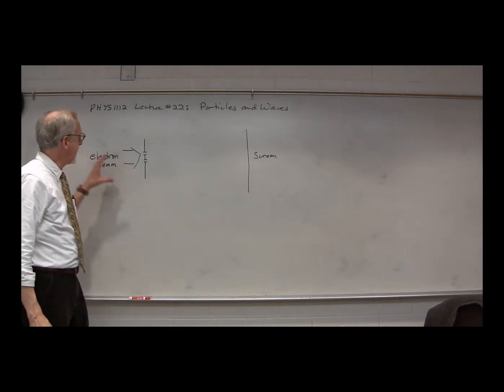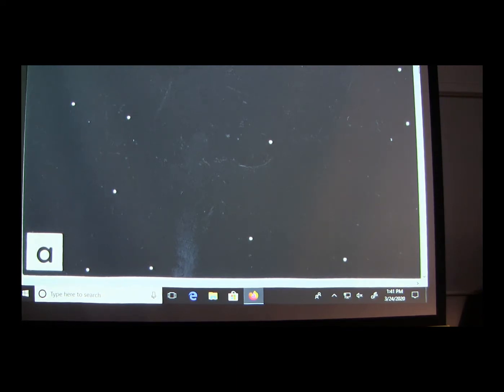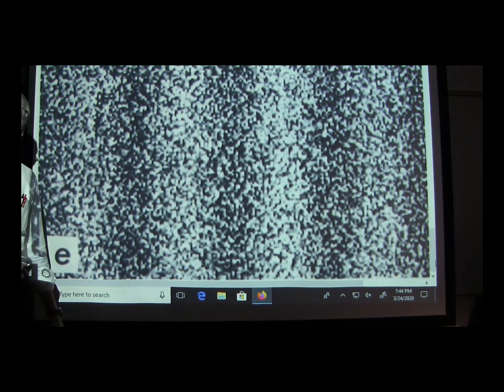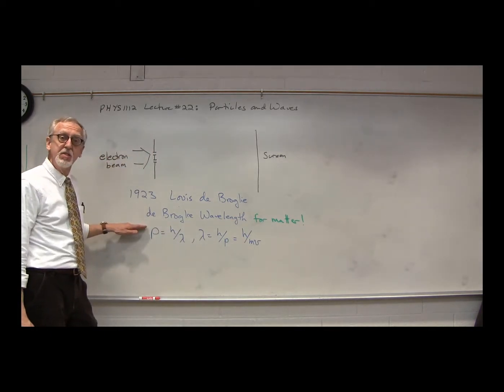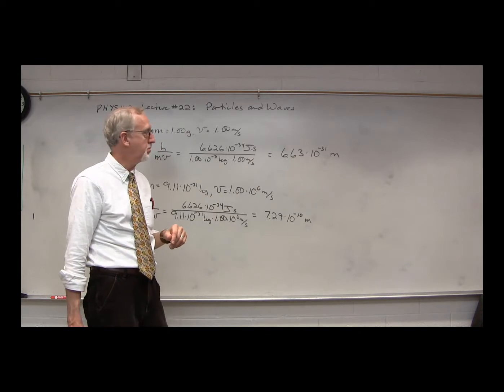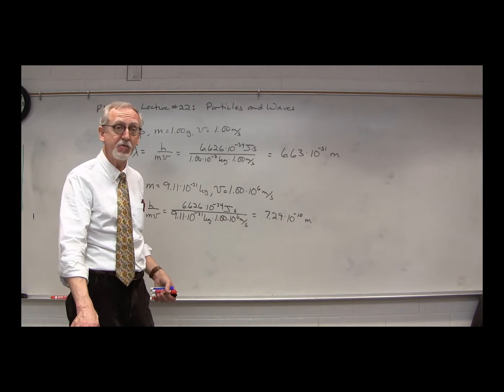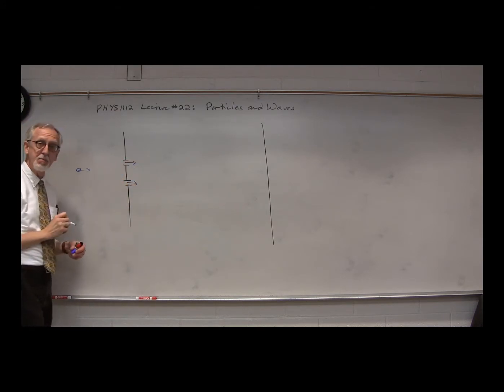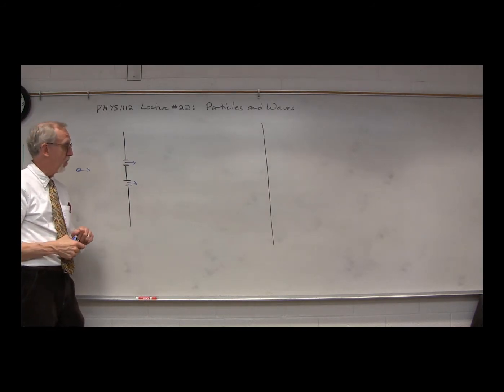PHYS1112 Lecture #22, Video 2: Particles and Waves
Blackbody Radiation, Photoelectric Effect, Compton Scattering, Wave-Particle Duality, Electron Double-Slit Experiment, de Broglie Wavelength